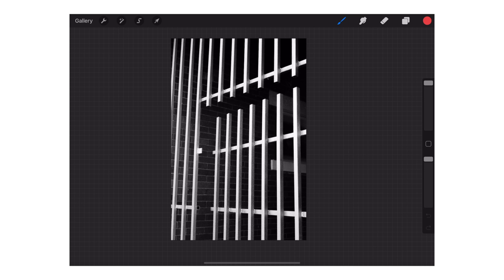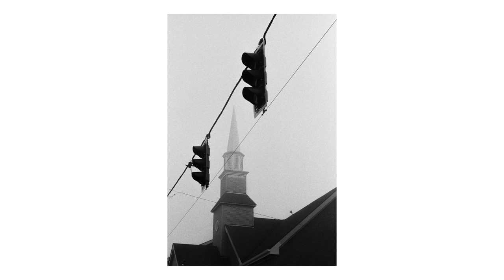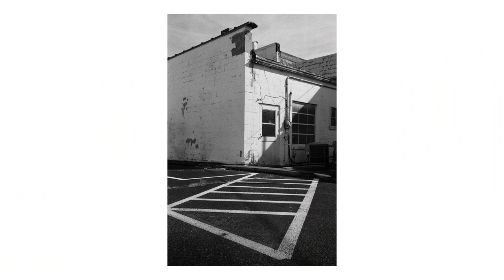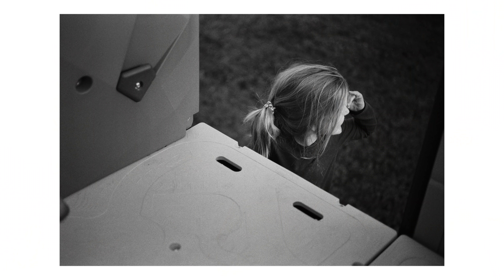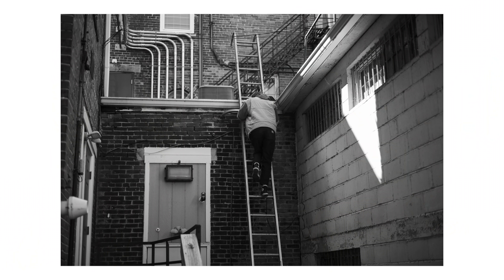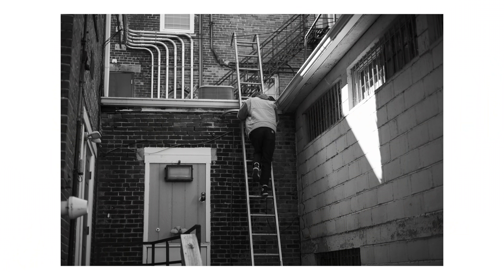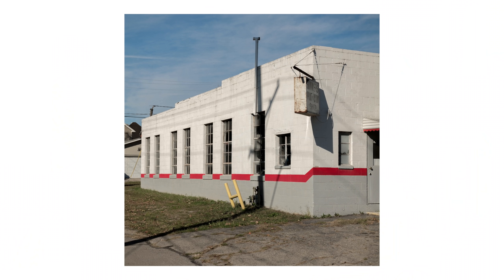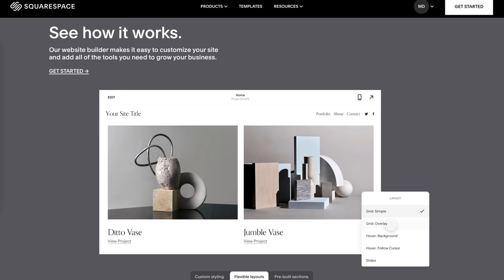Leica M6 & Leica M10-P | some recent photographs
Some recent photographs and thoughts. 📷❤️